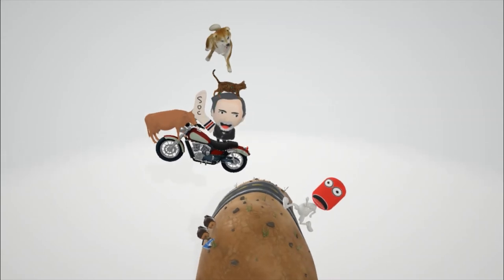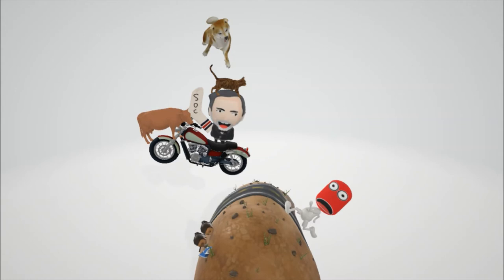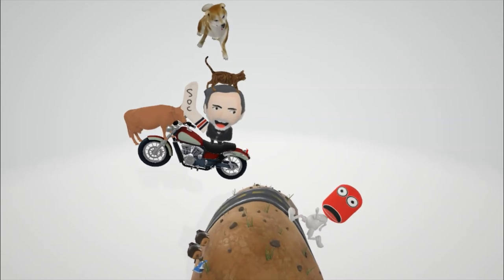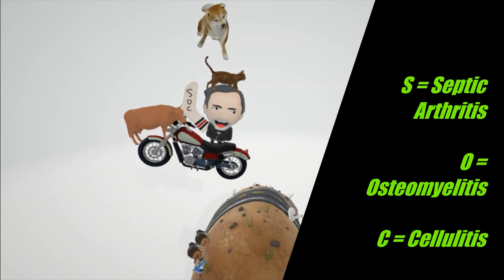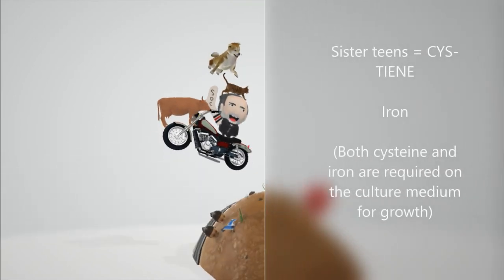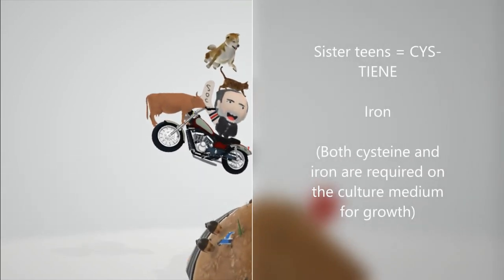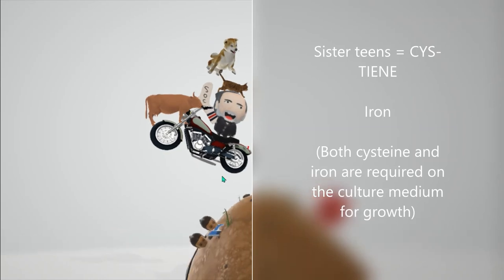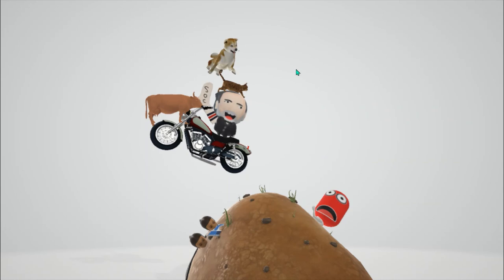Pasteurella Multocida (Mnemonic)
Learn all about Pasteurella multocida in this super fun and memorable video about Louis Pasteur on a motorcycle!